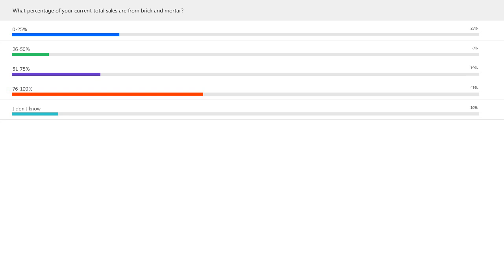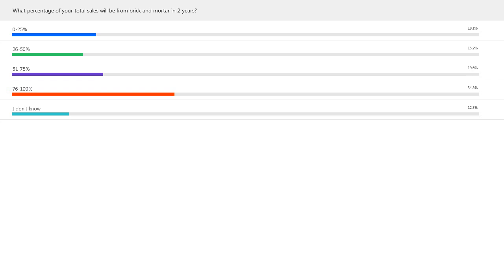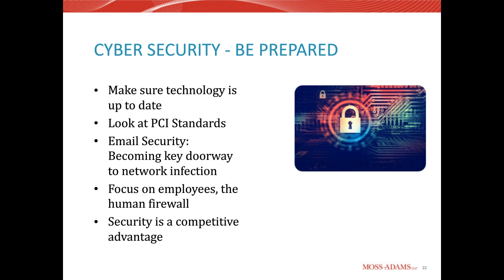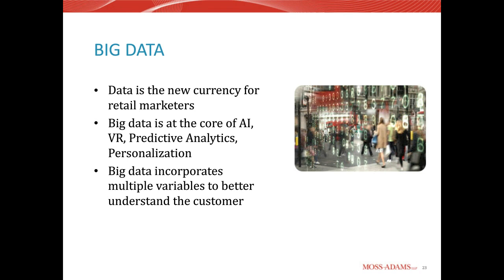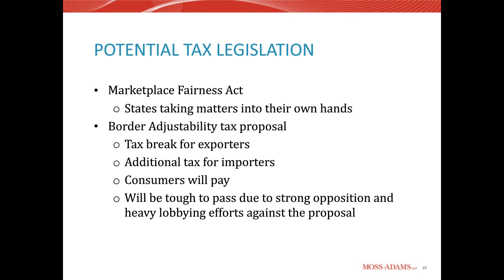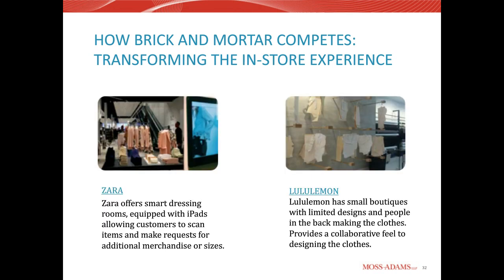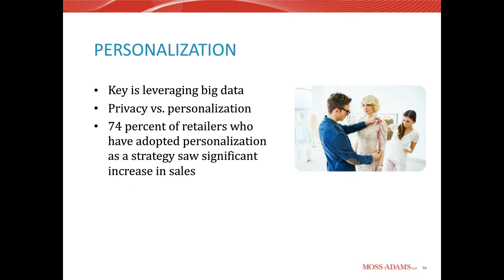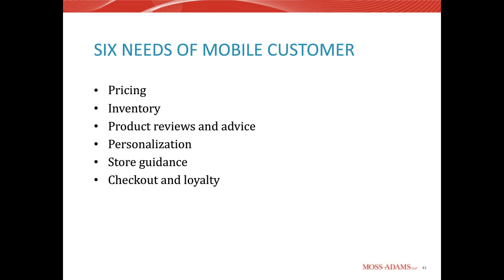2017 Retail Industry Outlook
A Moss Adams webcast, presented by Darin Goehner, Frank Kaufman, and Francis Tam on June 8, 2017.

In this webcast, we cover top trends in retail—an industry that is expected to change more in the next five years than it has in the last 100 thanks to rapid technological advances.